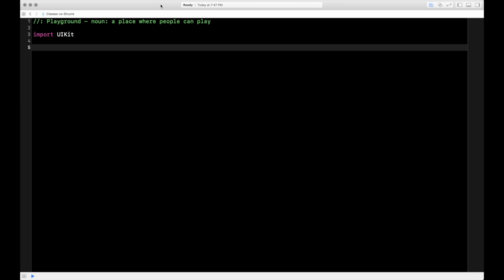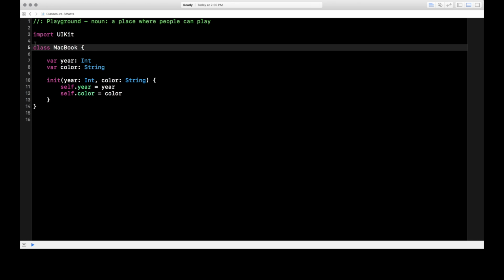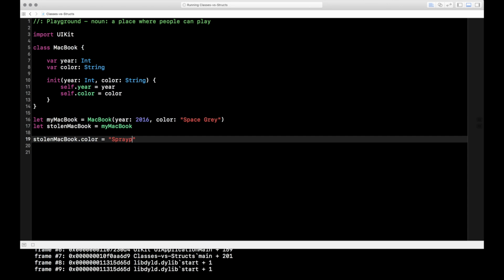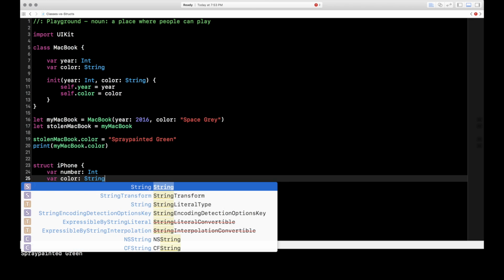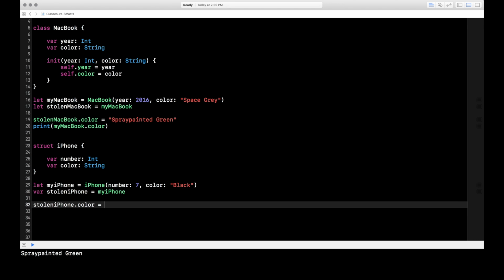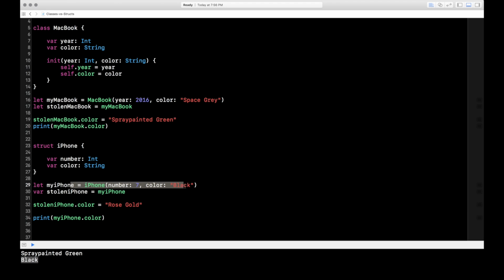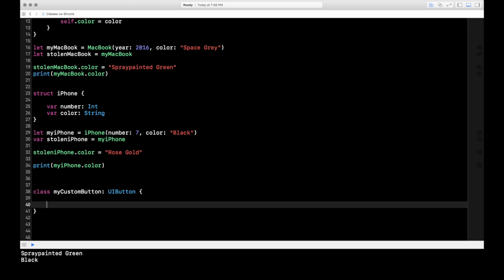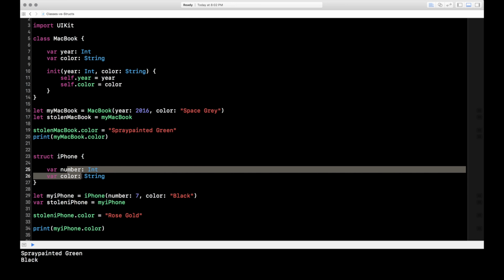Swift Classes and Structures Explained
The next topic in my series on iOS Interview questions is about Classes and Structures in Swift. This is a fundamental question in iOS development and I was asked about it a few times during phone screens. In this video I'll walk you through the differences between Swift classes and structs in an Xcode Playground.

This is part of a series of videos about iOS interview questions in Swift. Check out the overview where I list and briefly discuss all the topics that are in this series: